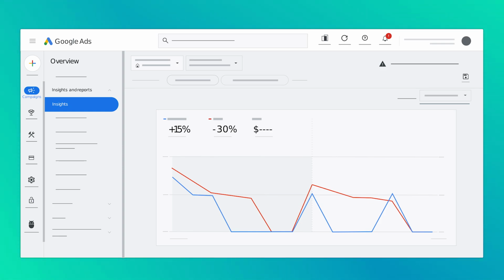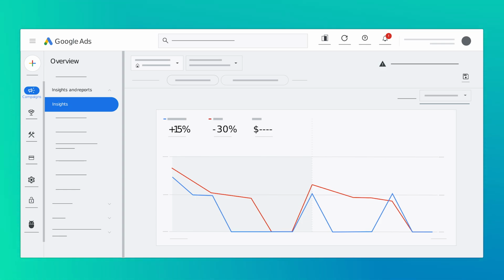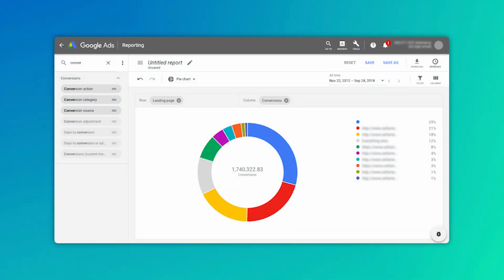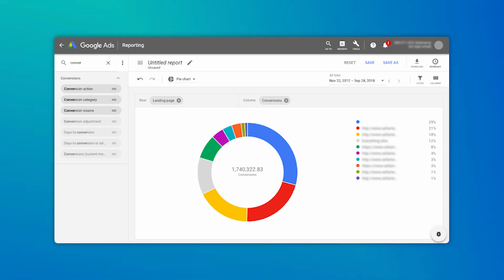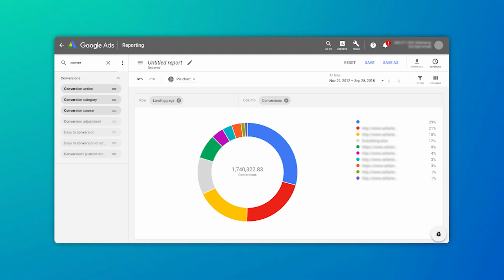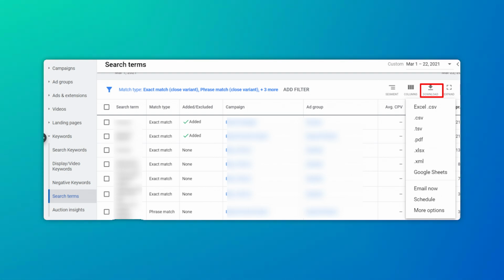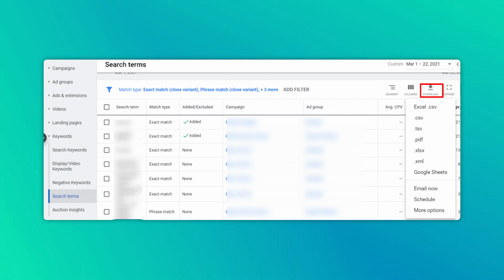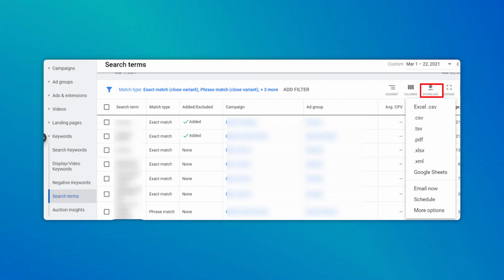How To Download A Report From Google Ads (2026) - Easy Guide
Need to export your campaign data for reporting or analysis? In this video, we show you how to download a report from Google Ads step by step. You’ll learn where to find reports, how to customize columns and date ranges, and how to download your data in different formats for sharing or further analysis.